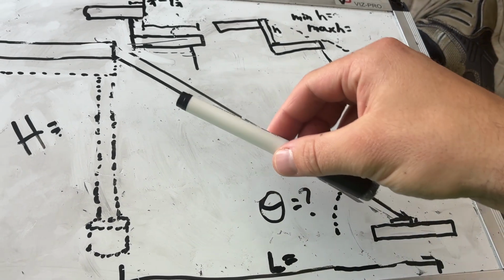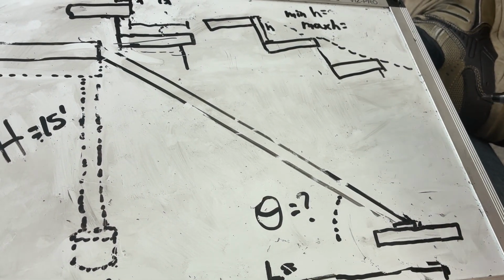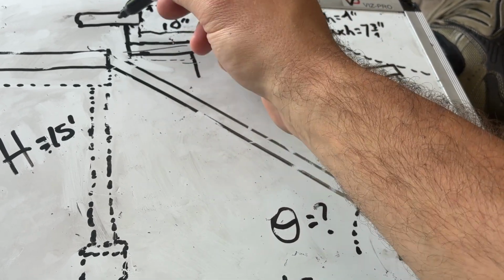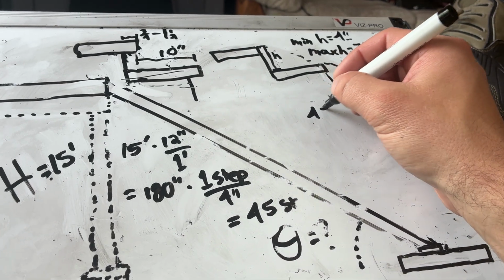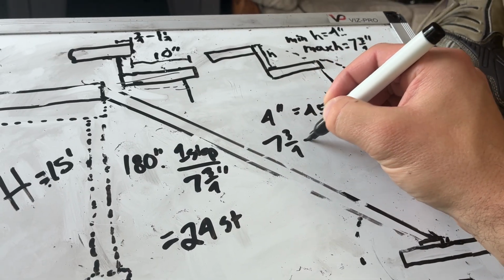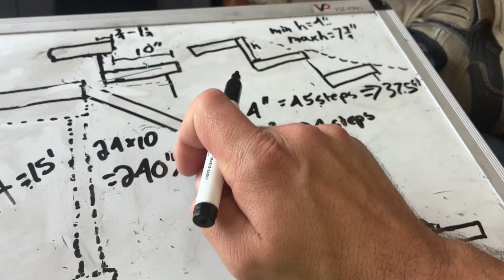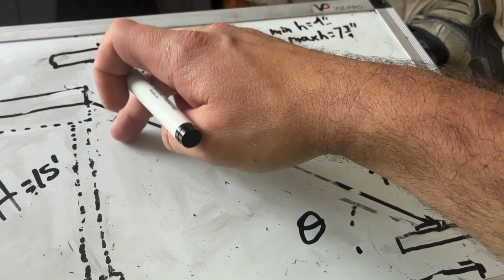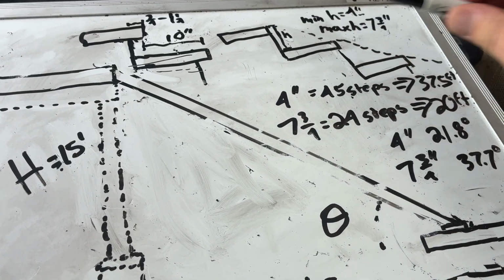Stair Building Calculations!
Stair building calculations for contractors and diy builders.